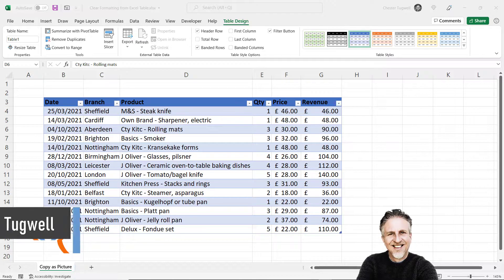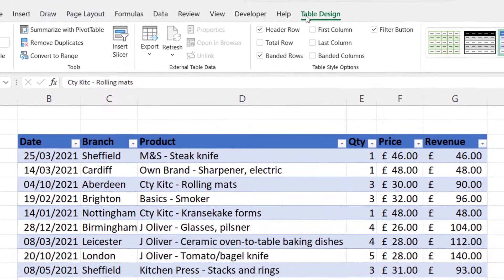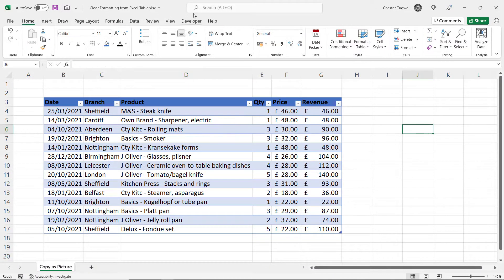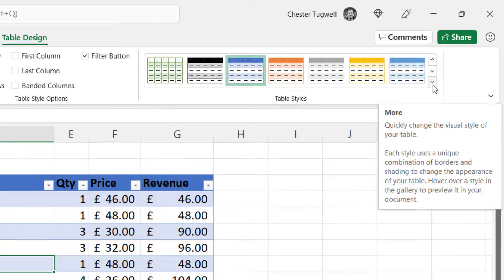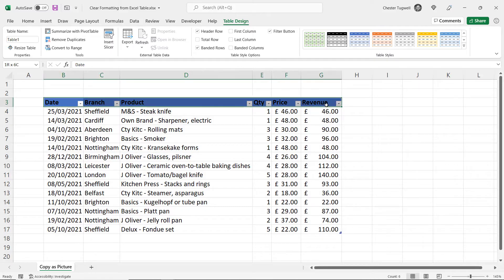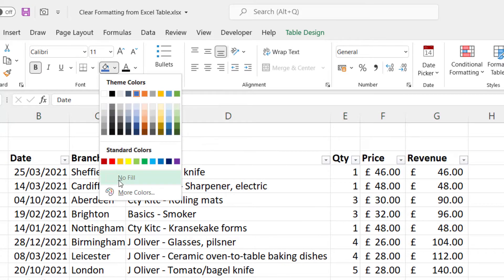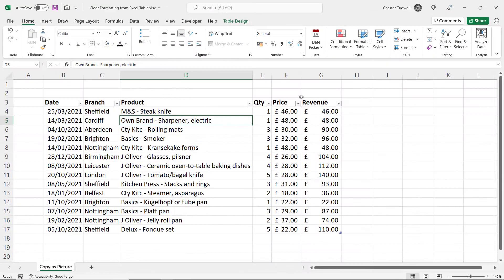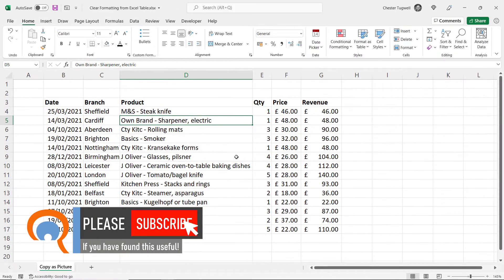How to Remove Table Formatting in Excel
In this video I explain how to remove table formatting in Excel.